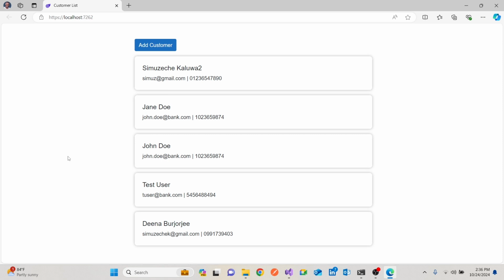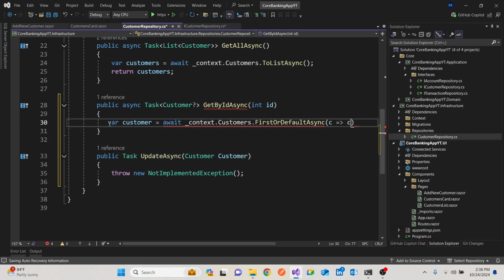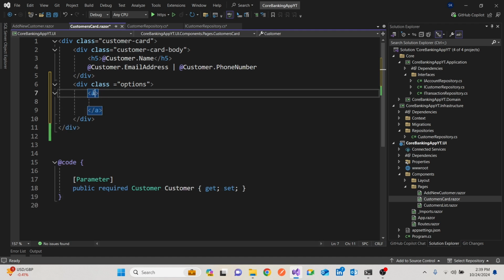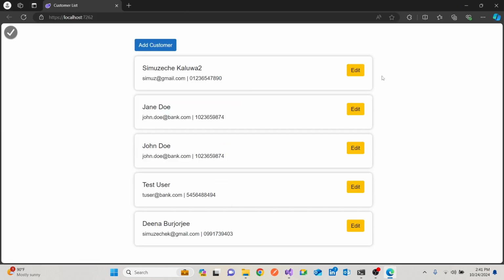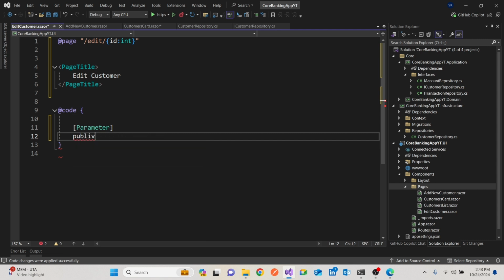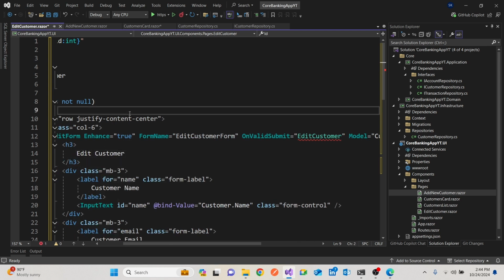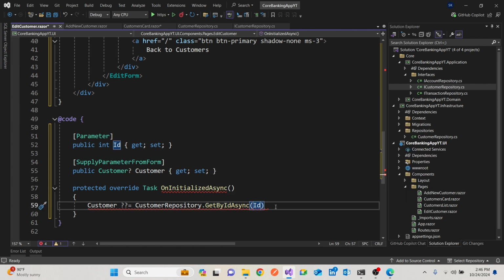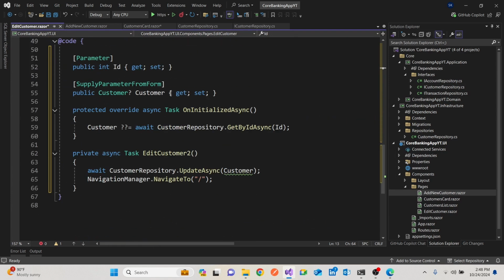4. Update Records in Blazor Clean Architecture CRUD Application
This is the fourth video of the series